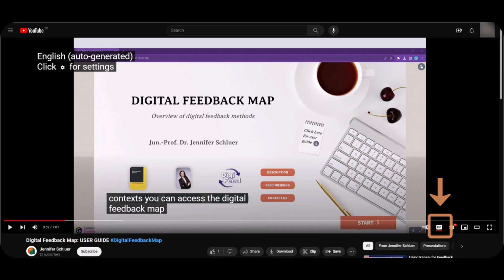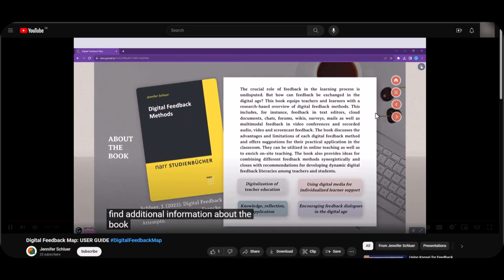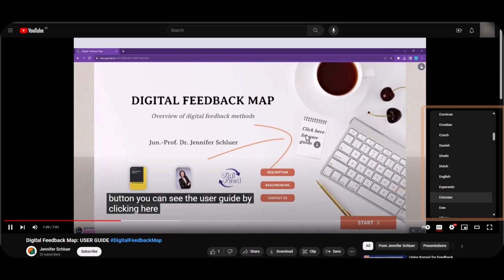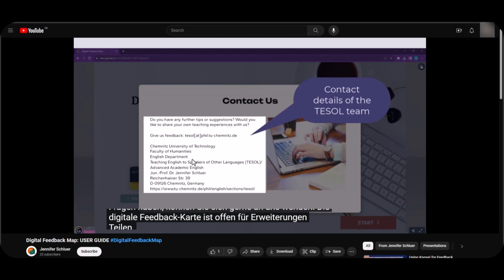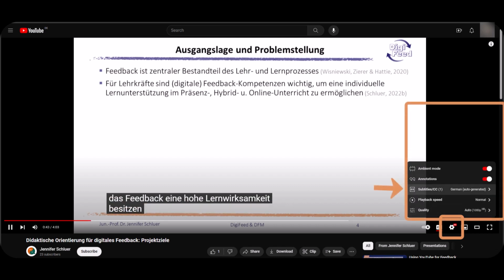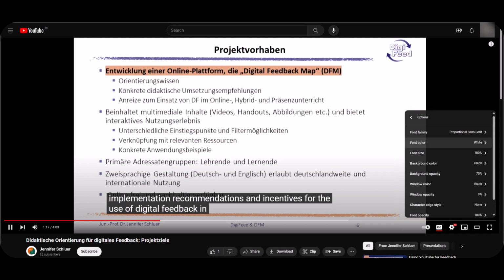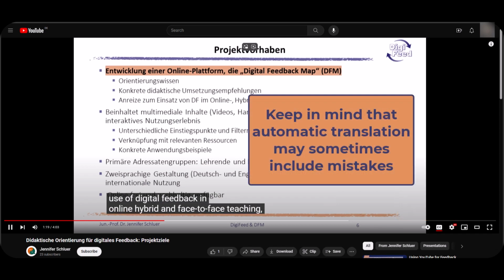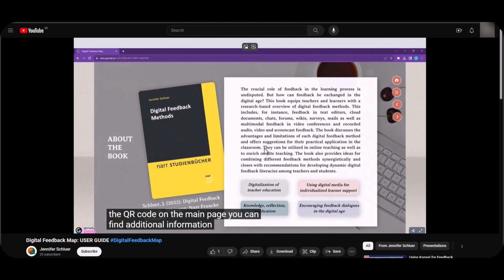YouTube Subtitles and Automatic Video Translations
In this video, you learn how to access automatic subtitles and their translations on YouTube to enhance your viewing experience. These features allow you to explore our videos in multiple languages.

!! Explore the Digital Feedback Map (DFM) !!
Link to the feedback taxonomy to assist you in the planning of feedback tasks